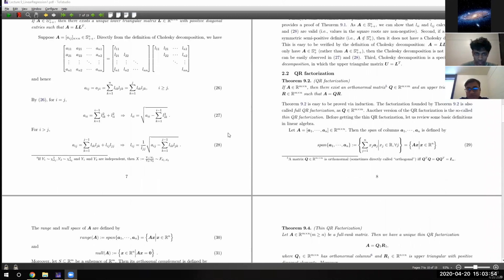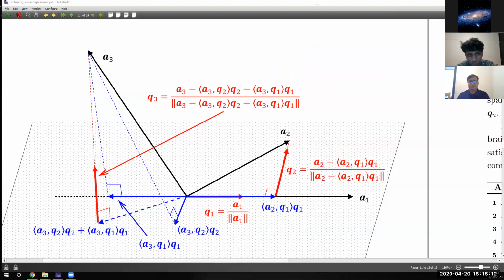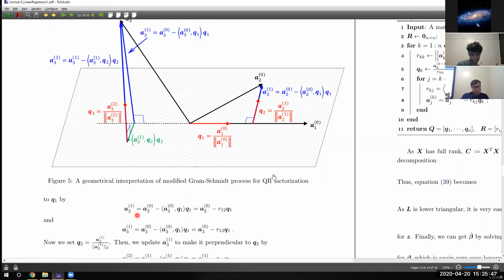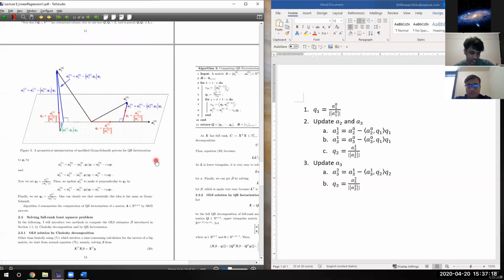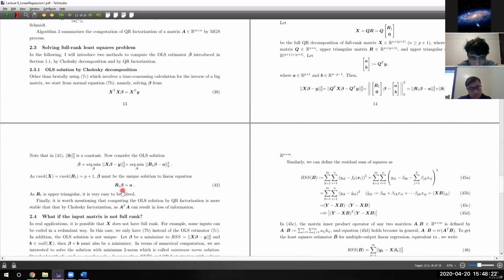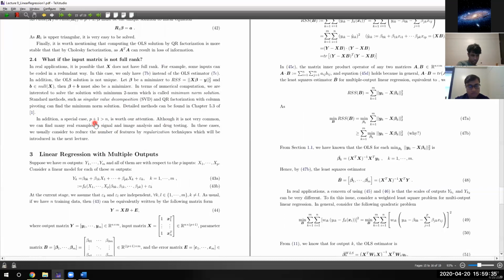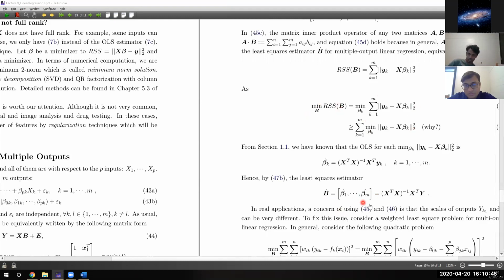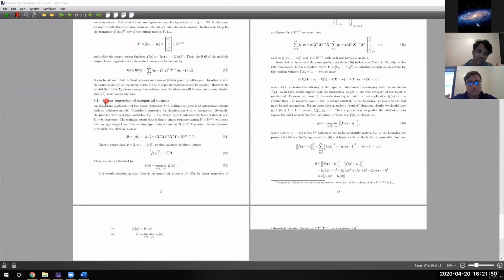IME 765 04202020, Lecture9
IME 765 (Data Analysis & Machine Learning) taught on April 20, 2020, about Lecture  9: Linear Regression 1. The main contents are (i) modified Gram-Schmidt process; (ii) solving least square problems using Cholesky decomposition and QR factorization; (iii) linear regression with multiple outputs and least square problems